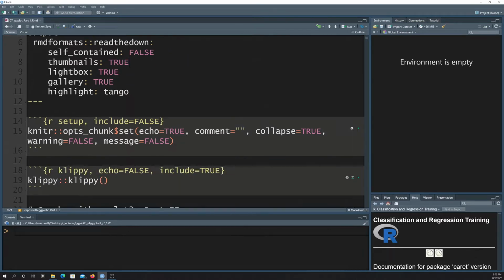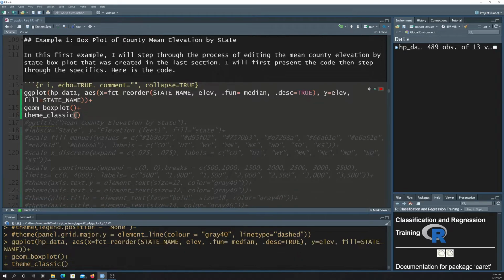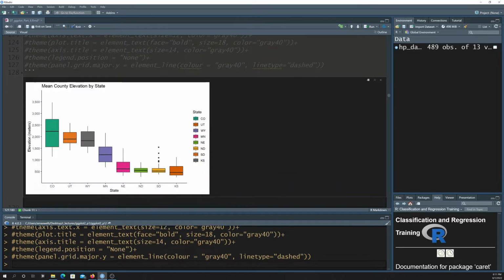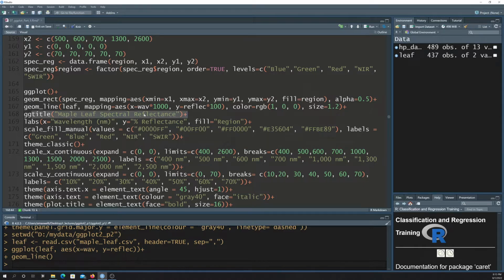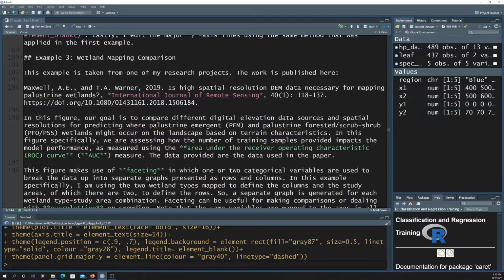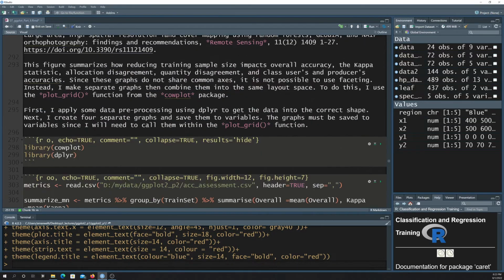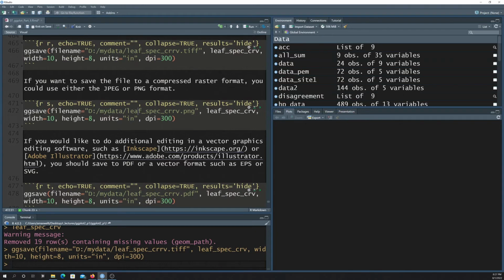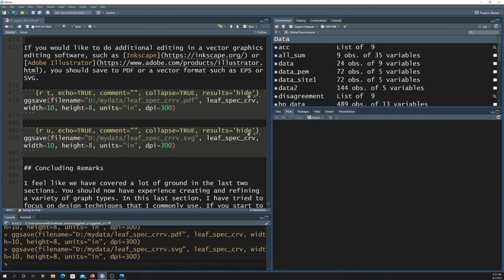Graphs with ggplot2 Part II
Make graphs in R with ggplot2.